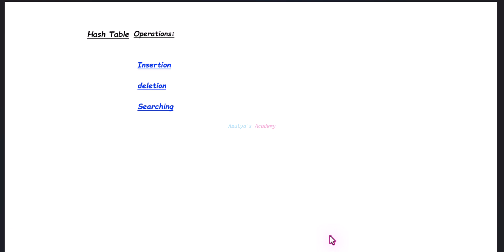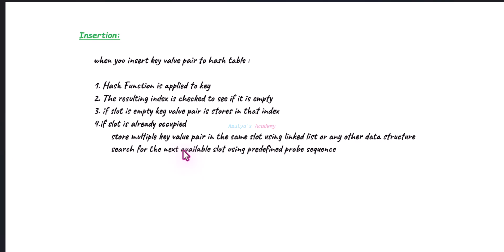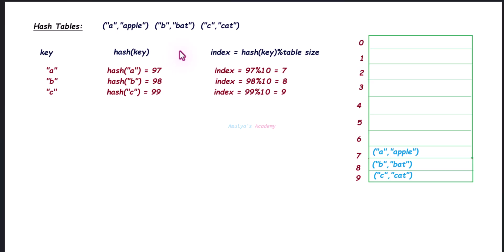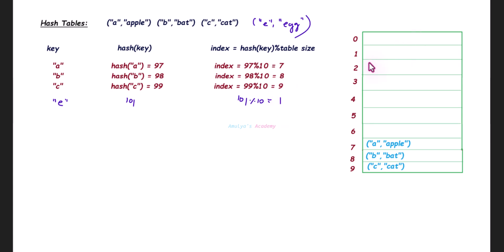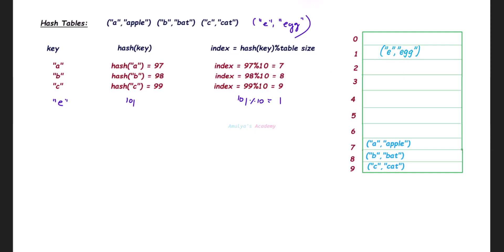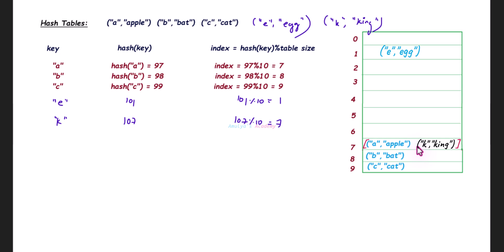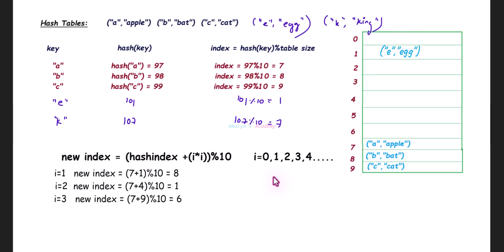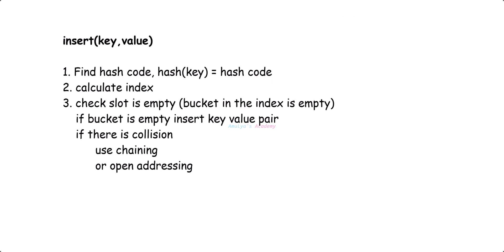Hash Table Insertion Operation | Data Structure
In this video, we explore hash table operations—specifically focusing on insertion. The tutorial explains the process of inserting a key-value pair into a hash table, which begins by applying a hash function to the key. The resulting index is then checked to see if the slot is empty. If it is, the key-value pair is inserted; if not, a collision occurs, and collision resolution techniques must be employed. These techniques include chaining (where colliding key-value pairs are stored in linked lists) and open addressing (which involves methods like linear probing and quadratic probing).

The video provides step-by-step examples, showing how hash codes are calculated, indices are determined, and collisions are handled. Viewers also learn how to insert key-value pairs into the hash table, whether the slot is empty or occupied.